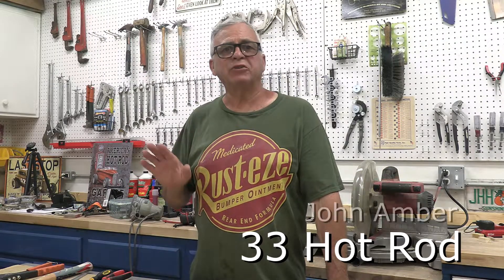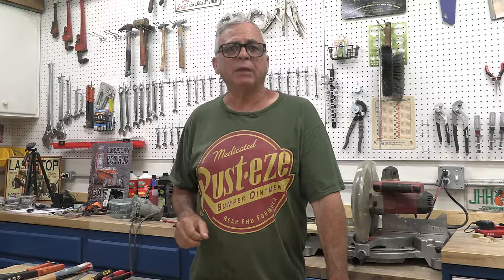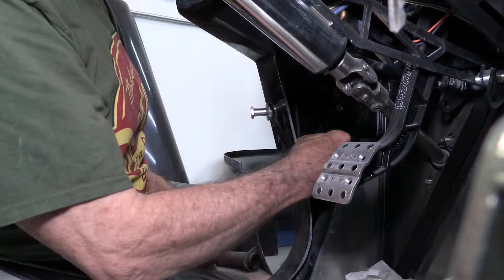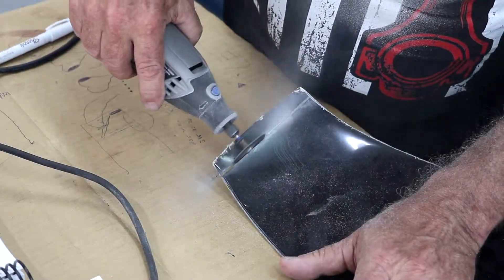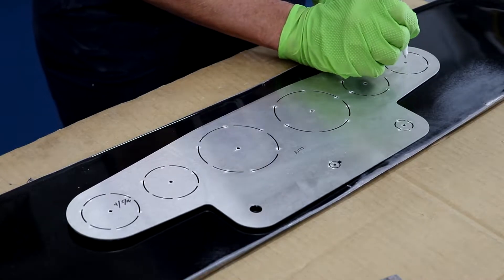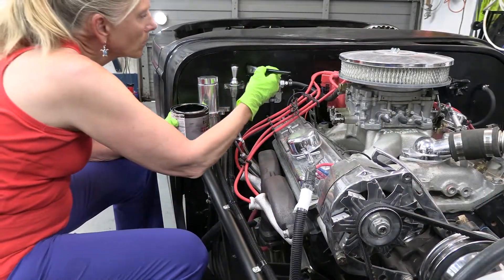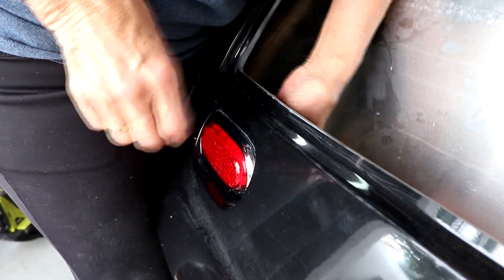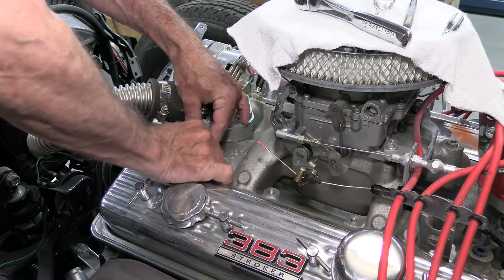#23 Factory Five 33 Hot Rod Build - This, That, and the Other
Today we catchup on some small but important build items; door latch pins, dash prep, fire wall touchup, tail lights and a bracket for throttle cable.